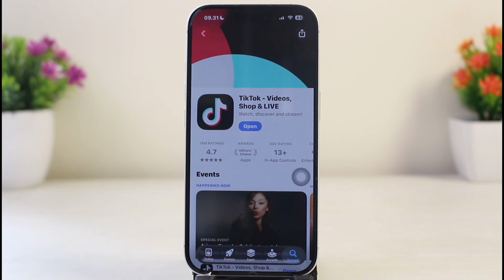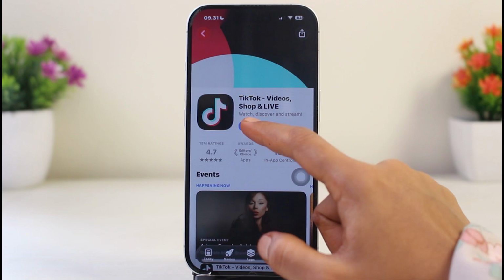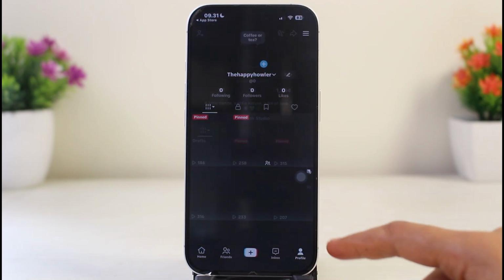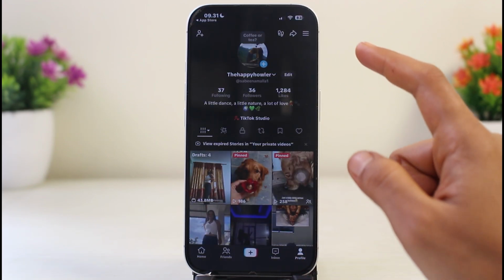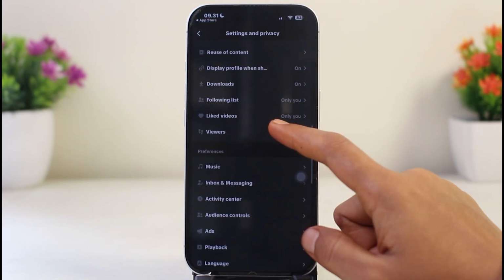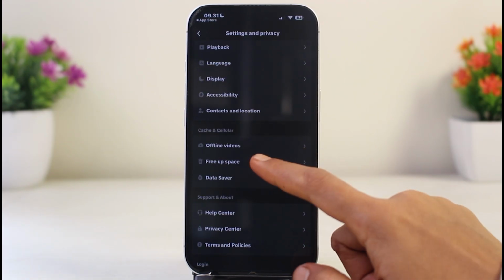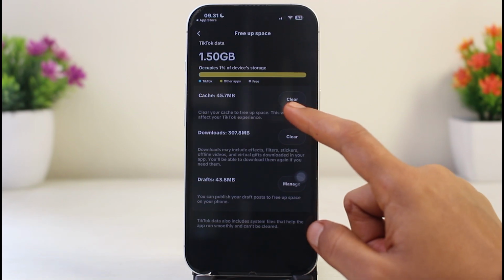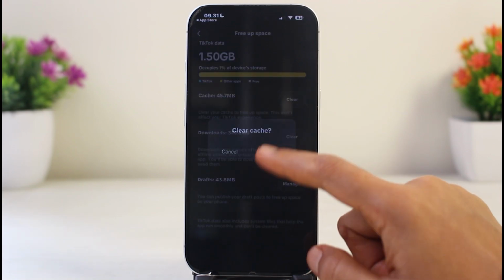How to Fix TikTok Sound Sync Off in Stitched Video !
Learn how to fix TikTok when the sound becomes out of sync while creating or watching a Stitched video. This guide covers common reasons audio may play too early, too late, or differently from the original video after using the Stitch feature.

You’ll learn how to check the original video's audio, adjust your recorded clip, review TikTok's editing timeline, and make sure your device is handling audio and video correctly. We’ll also cover how internet connection, app performance, and outdated TikTok versions can affect playback and editing.

If the sound remains out of sync, we’ll explain practical troubleshooting steps such as restarting TikTok, updating the app, clearing temporary cache, recording the Stitch again, checking your device storage, and testing another video to determine whether the problem is specific to one clip.

By the end of this video, you’ll have a practical checklist for fixing TikTok Stitch audio synchronization problems and improving the timing between your voice, video, and original sound.